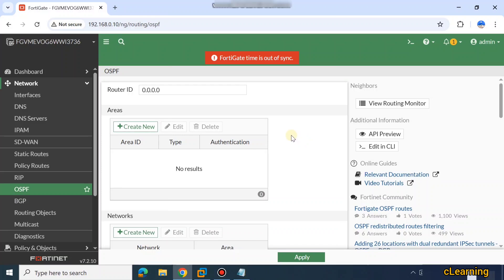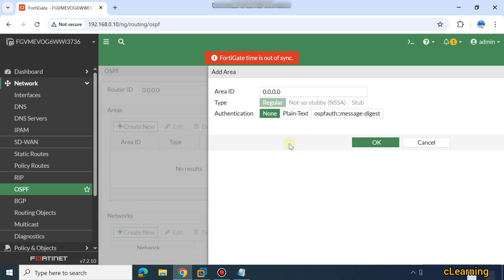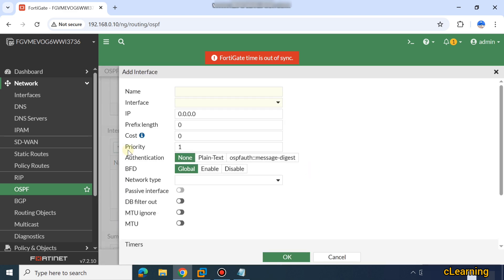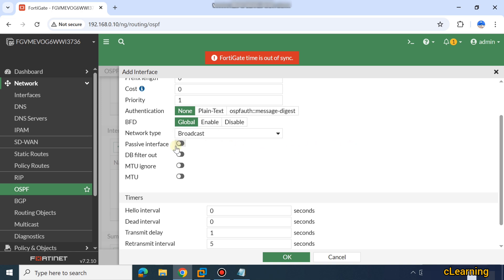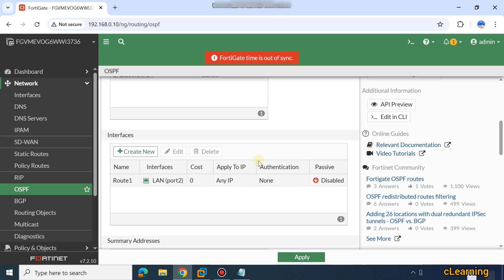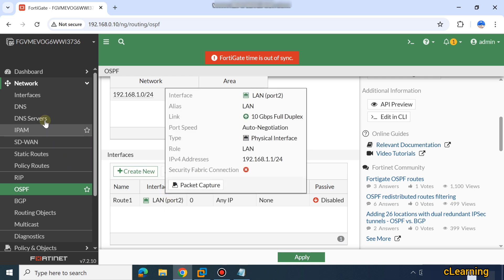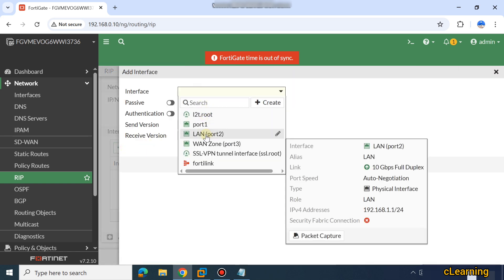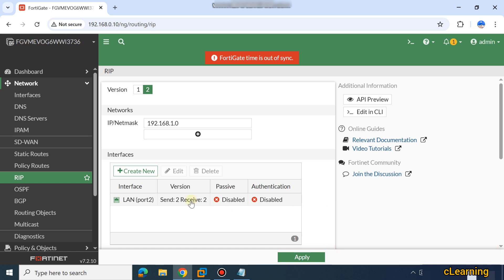How to Configure Ospf and RIP Routes in Fortigate Firewall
In this video, learn how to configure OSPF and RIP routing protocols on a FortiGate Firewall. Step-by-step instructions for dynamic route setup and verification. Ideal for network admins and Fortinet learners!